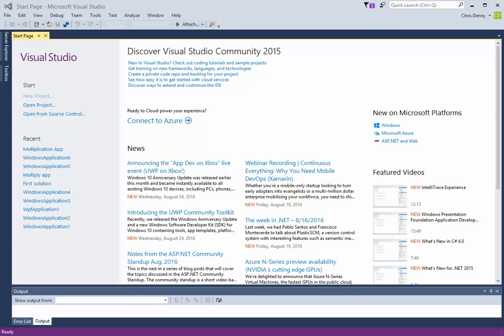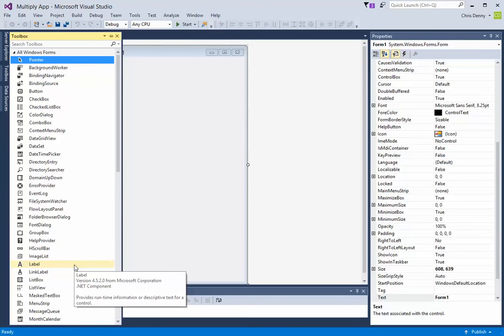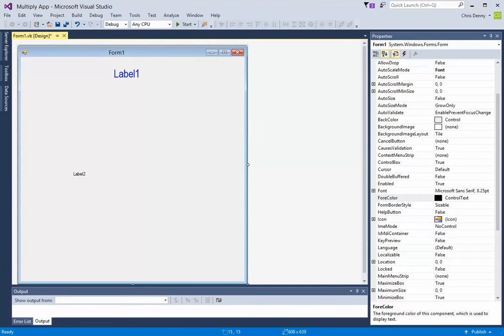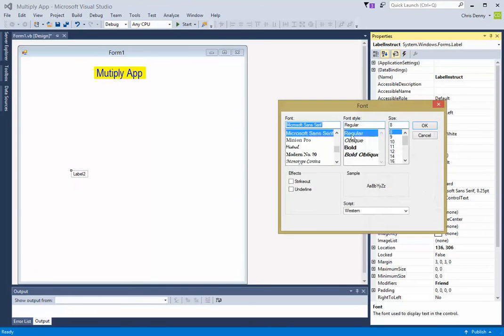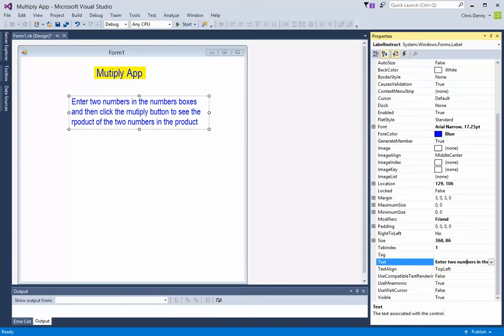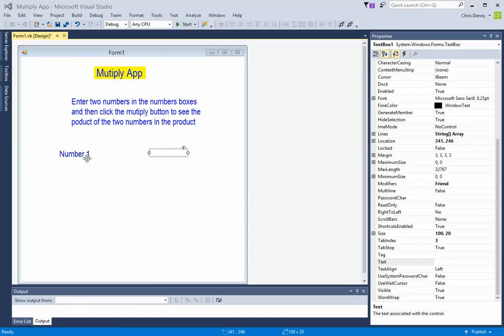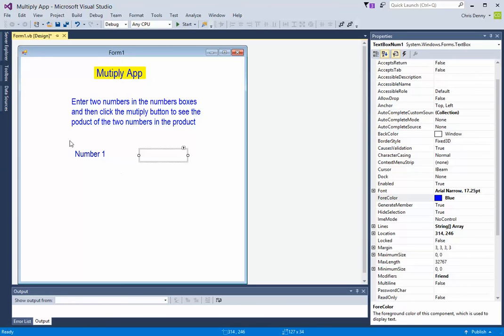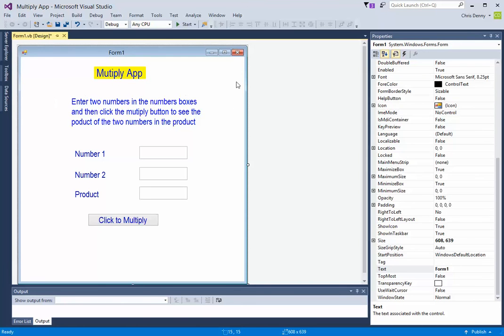Setting up a form in Visual Studio